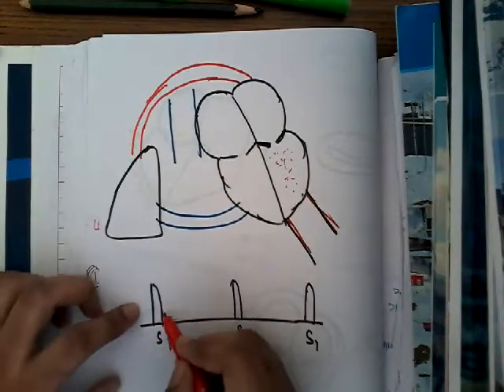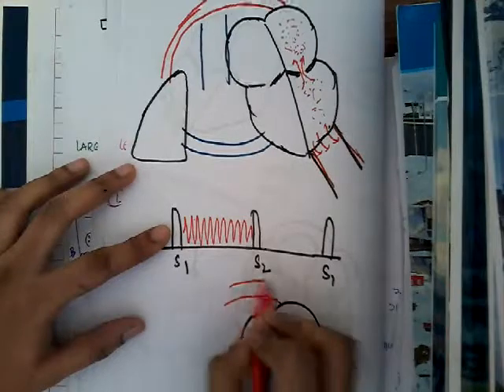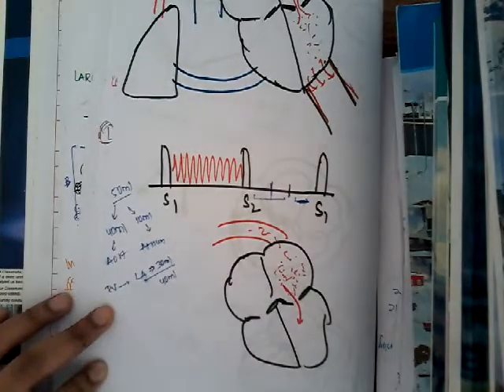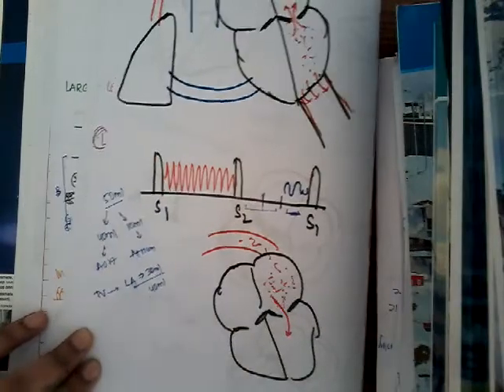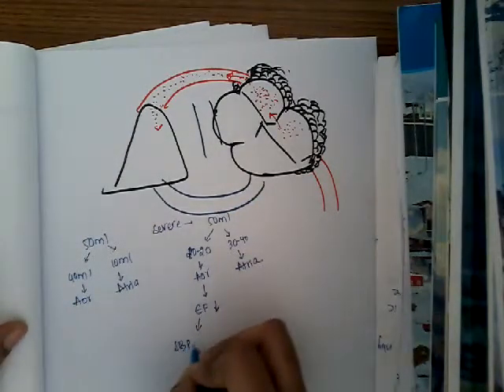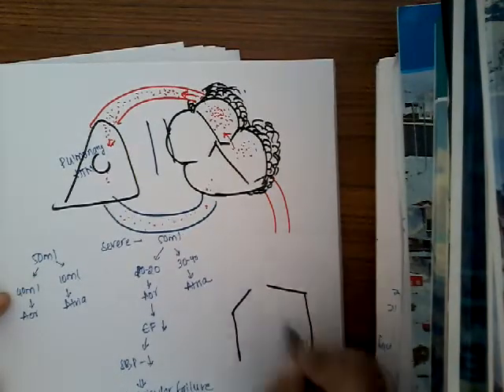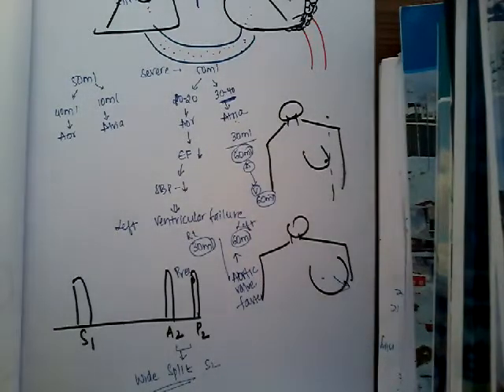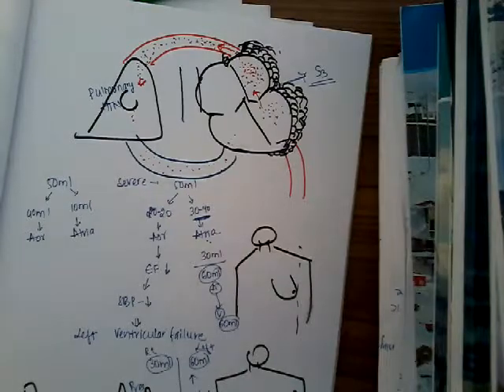Mitral regurgitation pathophysiology || CVS